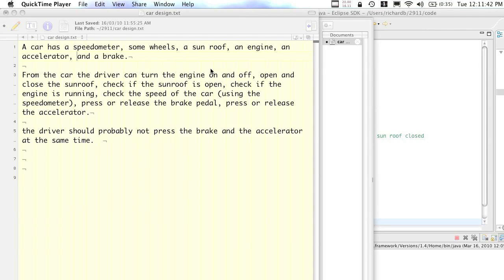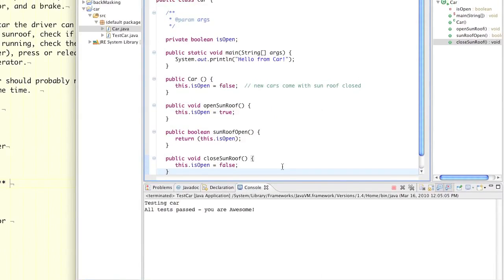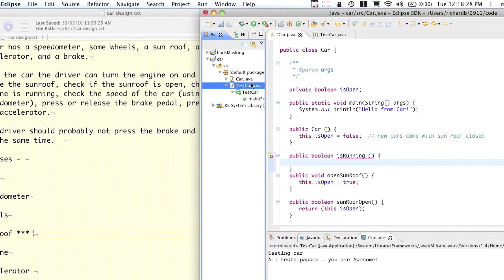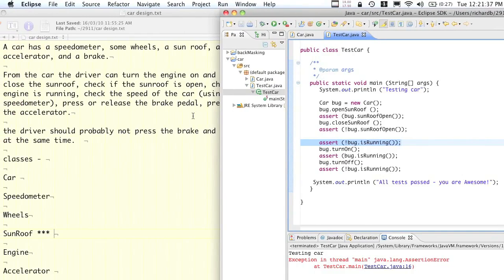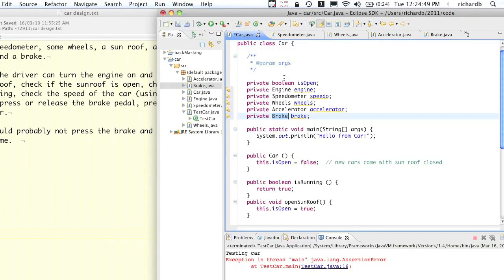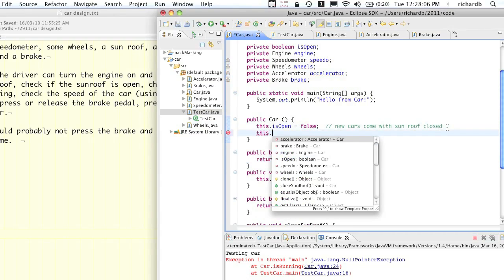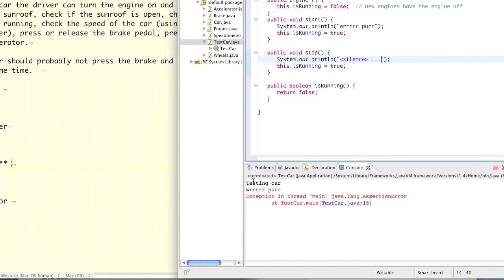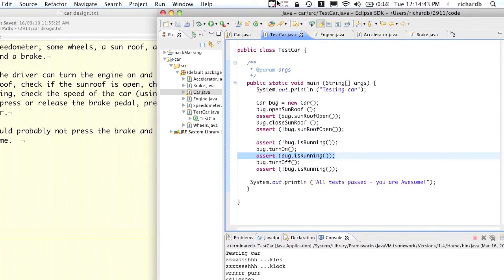CS3 lecture 11: carCodingA - Richard Buckland (draft) UNSW COMP2911